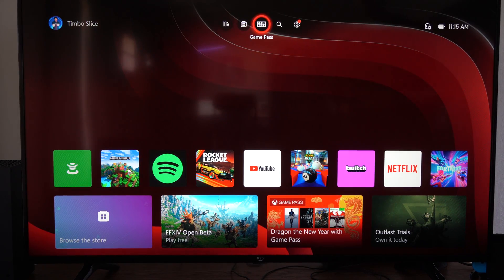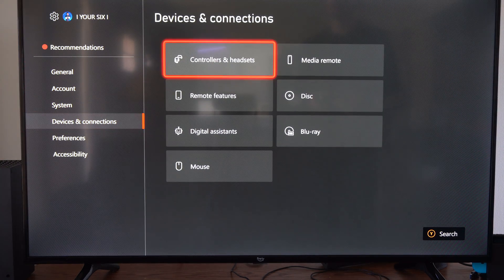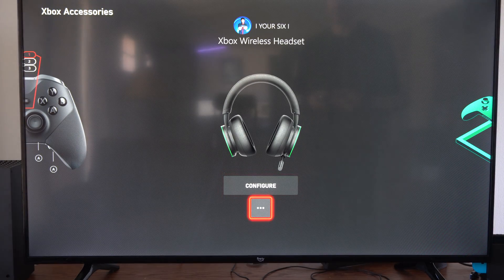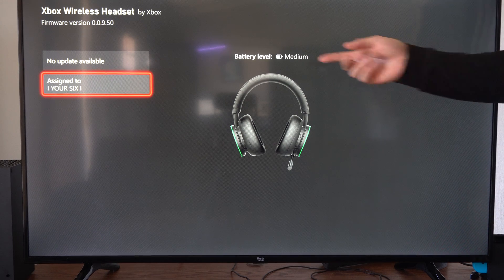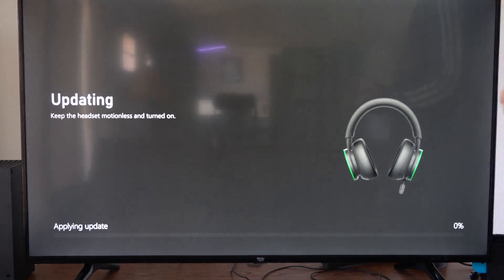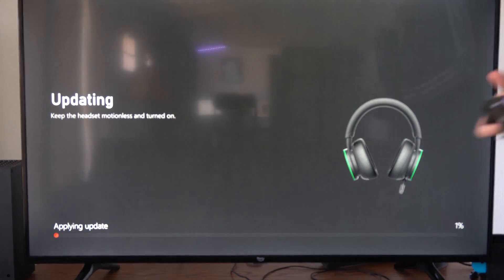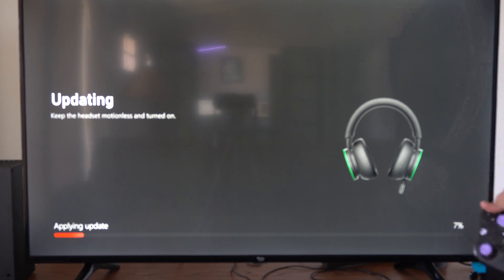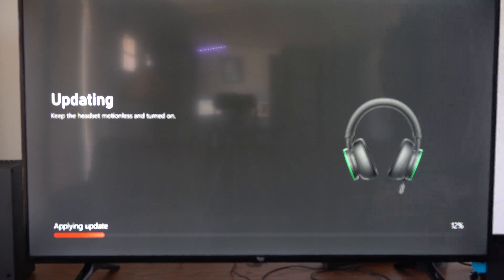How to Update your Xbox Wireless Headset on Series X (Settings Tutorial)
To update your Xbox Wireless Headset on the Xbox Series X, follow these steps:

Connect your headset to the Xbox console using the provided cable or wireless connection, depending on the model.

Turn on your Xbox console and navigate to the settings menu.
Select “Devices & connections” and then choose “Controller & devices”.
Under the “Controller & devices” menu, select your Xbox headset from the list of connected devices.

Choose the “Firmware version” option. If a new update is available, select “Update now” to update your headset. Even if no new update is available, you can still select “Update now” to re-install the most recent firmware. This process may take a few minutes, so leave your headset turned on,

motionless, and close to your console until the update is complete.

Remember that your headset’s customized settings are linked to the headset itself, not to the device it’s currently paired with or the profile of the player using the headset.